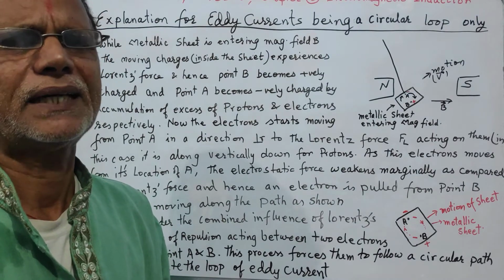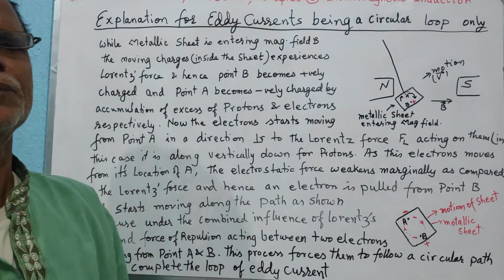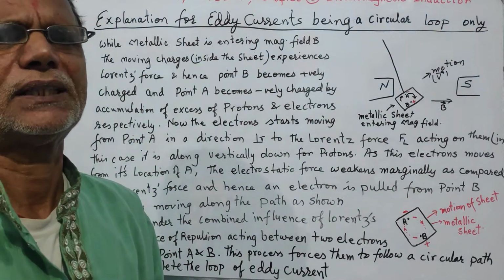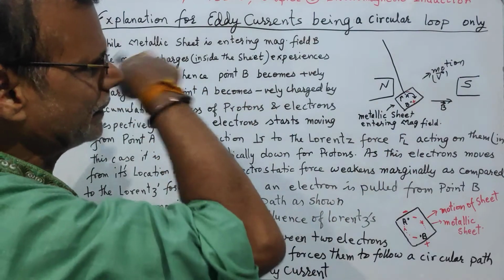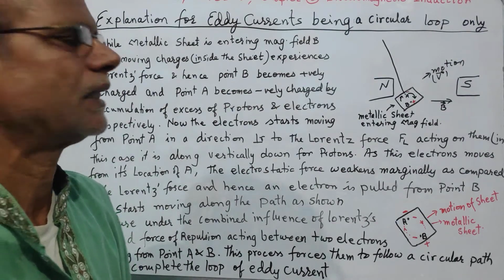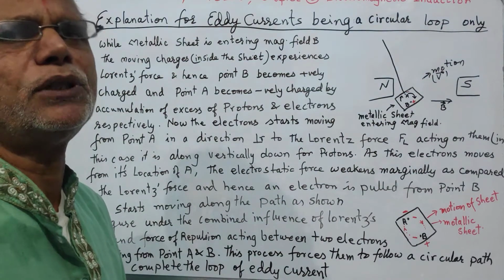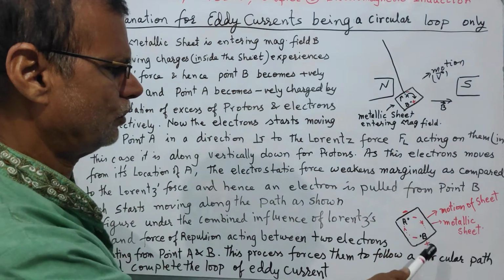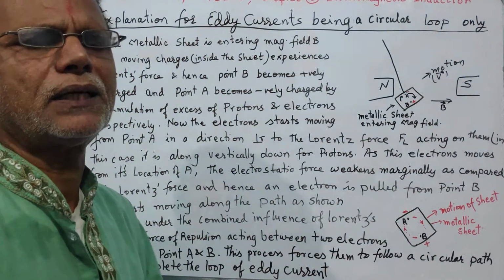Electromagnetic Induction : Explanation for why Eddy Current are circular loop .